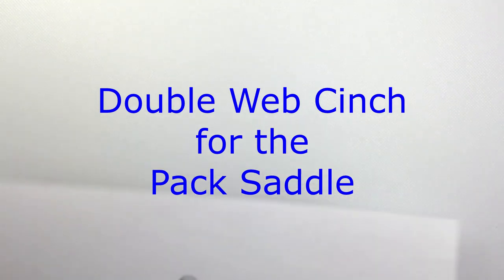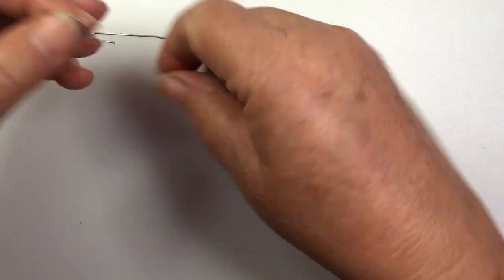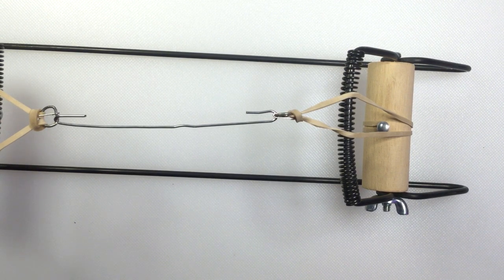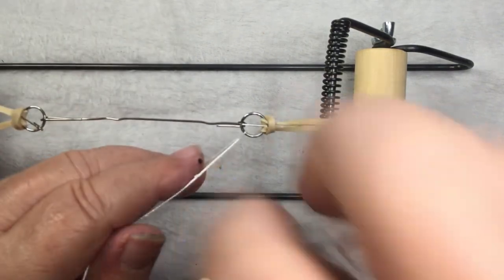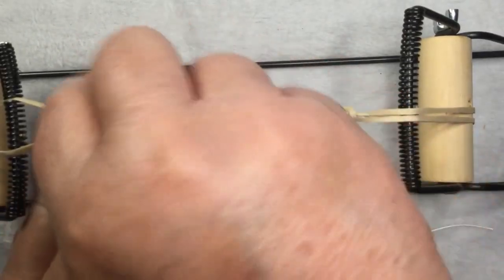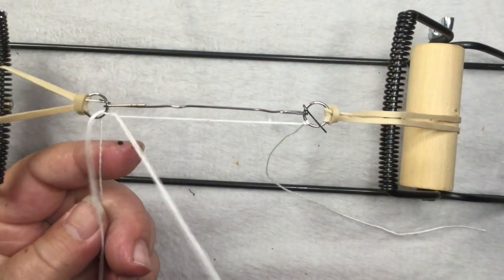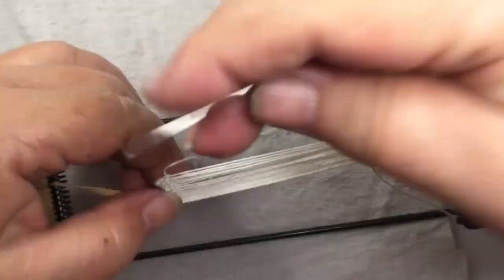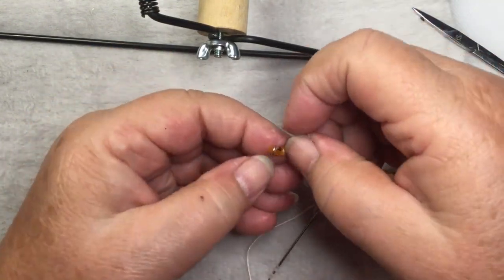Double String Cinch for the Pack Saddle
How to make a double string cinch for the pack saddle. The pack saddle book is available on my website in digital format at KeriOkie.com.

Other digital patterns and books also available.
Print books on Amazon, author Carrie Olguin.